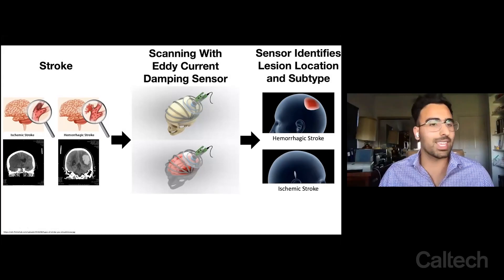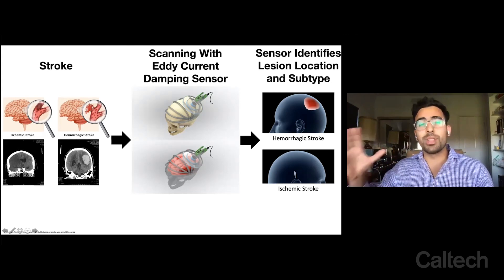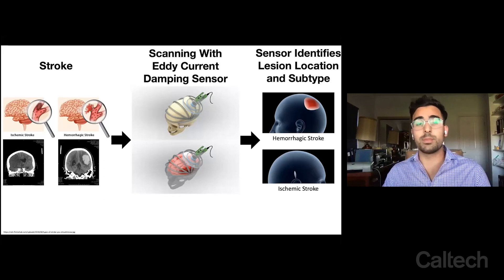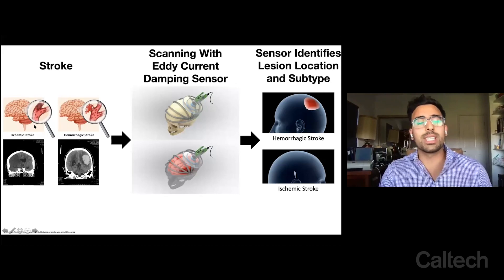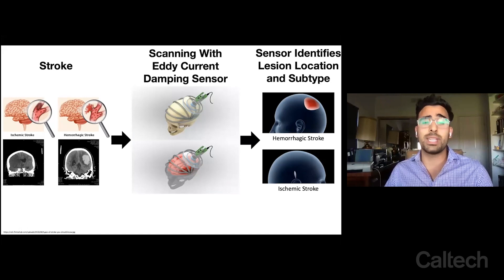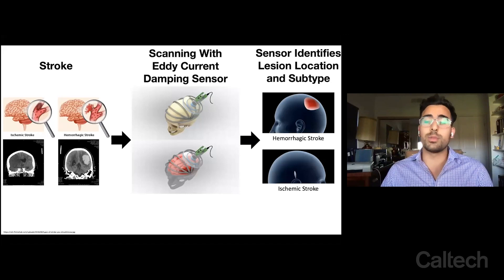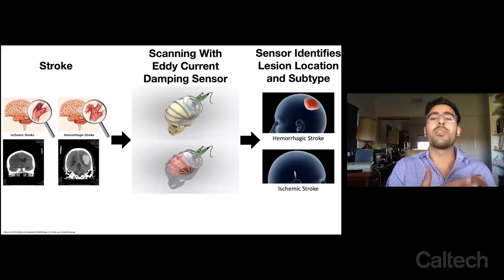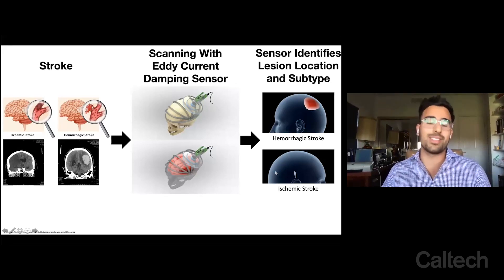Shane Shahrestani - Three Minute Thesis - 4/19/2021